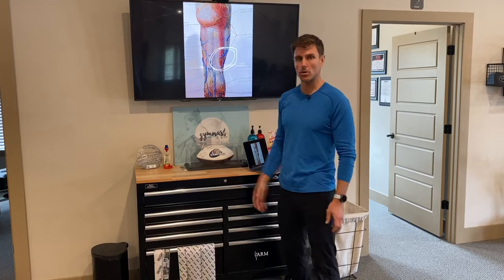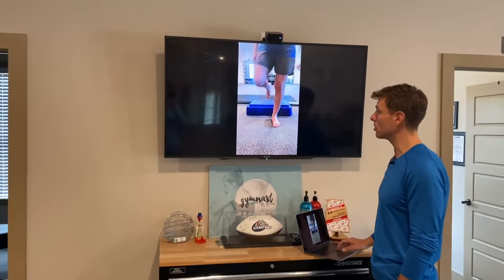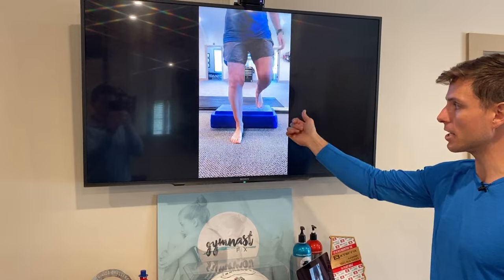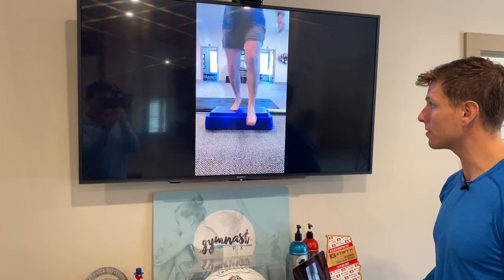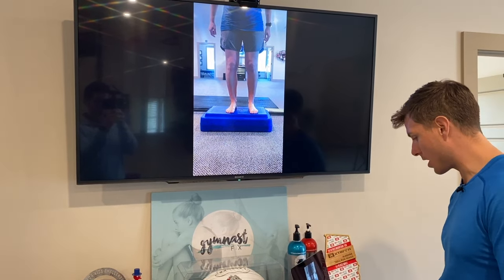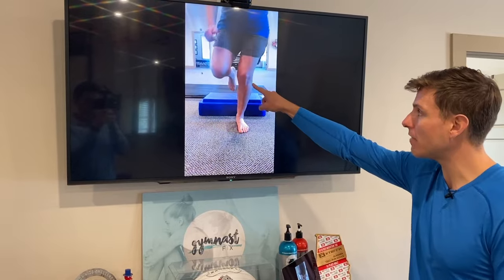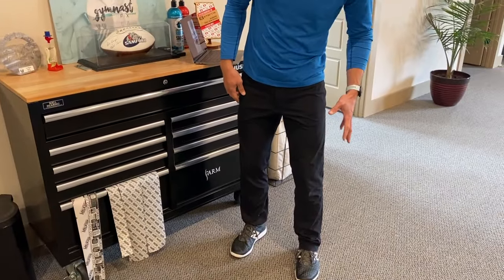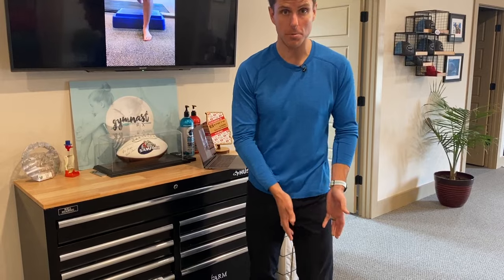It's Not Your IT Band! Updated 'IT Band Syndrome' Concepts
The extremely overdiagnosed 'IT Band Syndrome' needs to be re-conceptualized as new data, methods, and techniques as to what is causing this common issue as well as how to treat it.

Let’s make some real change and figure out what optimized health and performance really are!
Dr. Beau Beard is a sports chiropractor, masters in sports rehab and strength & conditioning coach. He is truly passionate about unlocking every person’s potential that he comes in contact with. His areas of deep work include breath work, neurodevelopment disorders, and healthcare triage systems.
Dr. Beau and Sloan Beard founded The FARM: Functional Athletic Rehabilitation & Movement in 2013. When not in the clinic Dr. Beard is teaching around the world, helping guide others to health in the outdoors.a